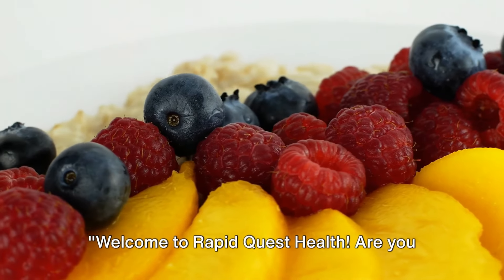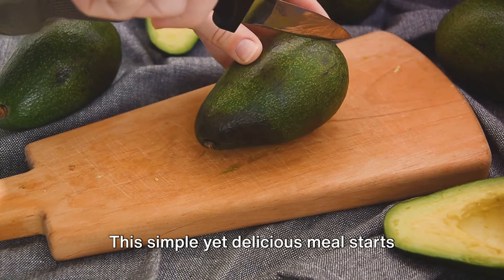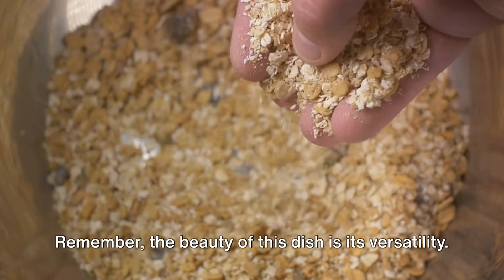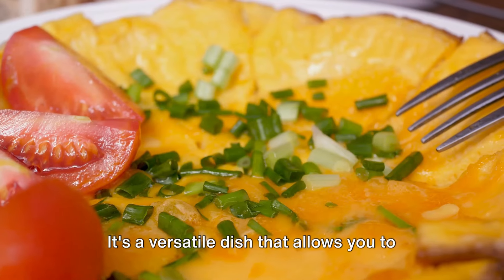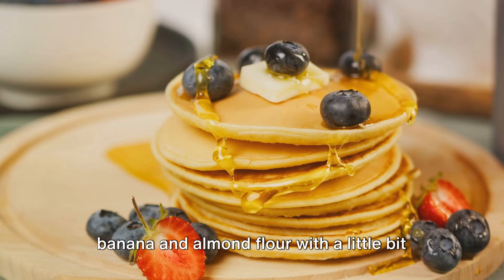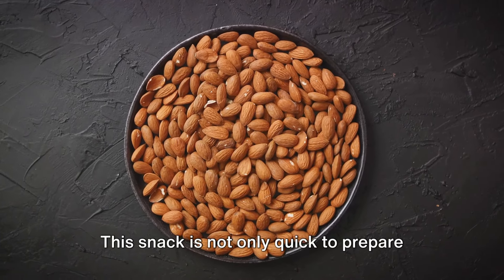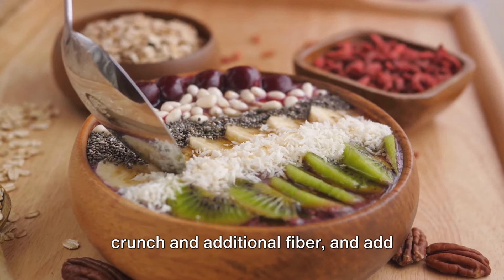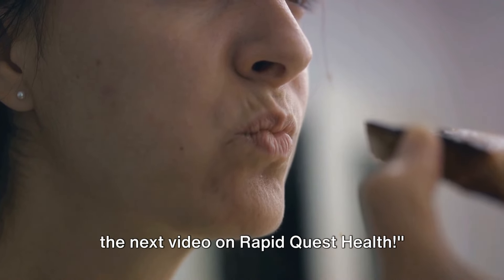#045 - "Top 10 Diabetic-Friendly Breakfast Ideas! Healthy Recipes for Stable Blood Sugar Levels"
Welcome to Rapid Quest Health! In this video, we're excited to share with you 10 delicious and nutritious breakfast ideas specifically tailored for individuals managing diabetes.

Maintaining stable blood sugar levels is crucial for those with diabetes, and starting the day with a healthy breakfast can set the tone for better control throughout the day. Our carefully curated selection of breakfast recipes not only prioritizes health but also ensures flavor and satisfaction without compromising on nutrition.

In today's fast-paced world, it's easy to overlook the importance of a wholesome breakfast. However, for individuals with diabetes, making mindful choices in the morning can significantly impact overall well-being. That's why we've put together this comprehensive guide to help you kickstart your day on the right foot.

Each breakfast idea in this video is designed with diabetic-friendly ingredients that promote stable blood sugar levels. From fiber-rich fruits to protein-packed options, these recipes offer a balance of nutrients to support your health goals.

Here's a sneak peek at what you can expect:

Kiwi and Spinach Smoothie: A refreshing blend of kiwi, spinach, and Greek yogurt for a nutrient-packed start to your day.
Avocado Toast with Eggs: Creamy avocado paired with whole grain toast and eggs for a satisfying and filling breakfast.
Oatmeal with Mixed Berries: Warm oatmeal topped with antioxidant-rich berries for a comforting and nutritious meal.
Greek Yogurt with Nuts and Blueberries: Creamy Greek yogurt topped with crunchy nuts and sweet blueberries for a protein-packed breakfast.
Vegan Vegetable Frittata: A plant-based frittata loaded with colorful vegetables and tofu for a hearty and satisfying meal.
Banana and Almond Flour Pancakes: Fluffy pancakes made with almond flour and ripe bananas for a guilt-free treat.
Smoked Salmon and Avocado Tostadas: Crispy tostadas topped with creamy avocado and savory smoked salmon for a gourmet breakfast.
Almond Butter and Apple: Sliced apples paired with creamy almond butter for a simple yet nutritious snack.
Pineapple and Coconut Smoothie Bowl: A tropical smoothie bowl filled with pineapple, coconut milk, and crunchy toppings for a refreshing start to your day.
Yogurt Parfait with Fresh Fruit: Layers of creamy yogurt and vibrant fruits for a sweet and satisfying breakfast option.
Whether you're looking to manage your blood sugar levels more effectively or simply seeking inspiration for healthy breakfast ideas, this video has something for everyone. With our easy-to-follow recipes and helpful tips, you'll be able to enjoy delicious breakfasts that support your overall health and well-being.

Remember, small changes in your daily routine can lead to significant improvements in your health over time.